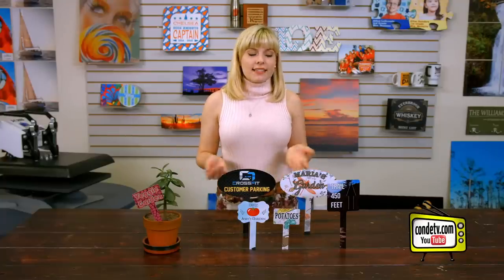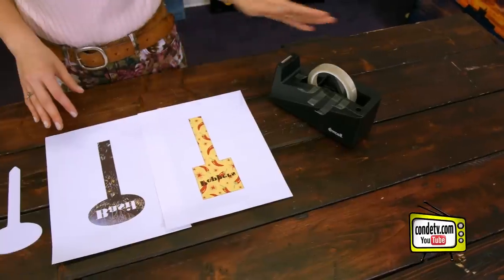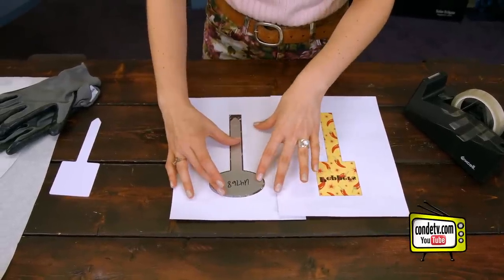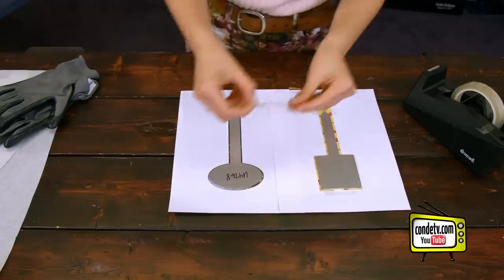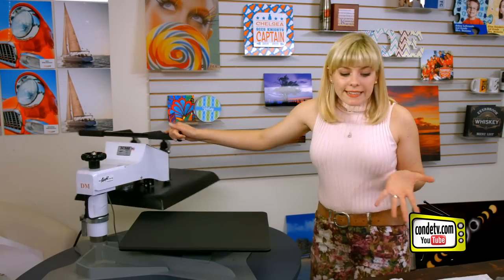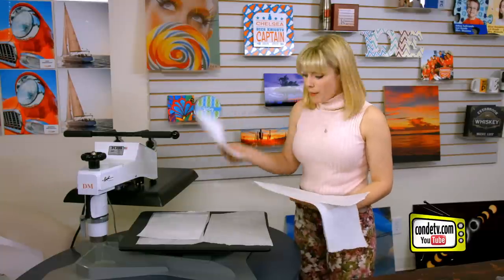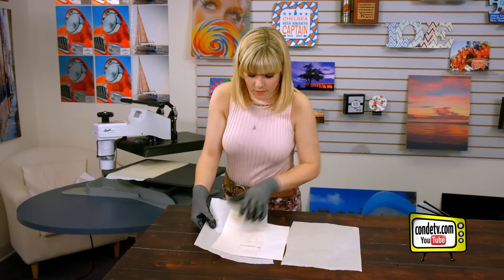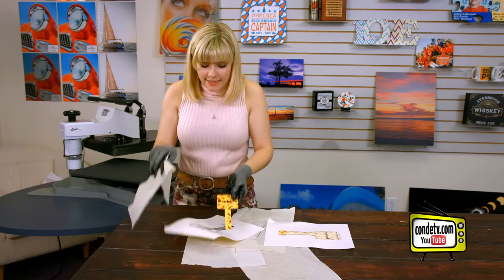Unisub Outdoor Guaranteed Sublimation Garden Stakes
Tori Blackmon, Conde's Media Representative,  shows how to imprint the sublimation outdoor garden stakes and signs that are available for imprinting and resale to the public.

The transfers are created using a Sawgrass® Virtuoso SG 800 printer with Sawgrass® SubliJet-HD™ sublimation inks on TexPrint-R® Sublimation Paper, with a George Knight™ heat press. All products are available from conde.com, including the heat press used in the demo.

This video applies to Conde part numbers:
U4770
U4771
U4772
U4767
U4768
U4769
U4773
U4774
U4775
U4776

Re: In video freebies -  All free samples or offers must be included with a valid Conde order which meets the minimum purchase of $100. Shipping will be the responsibility of the recipient. One free sample per order.